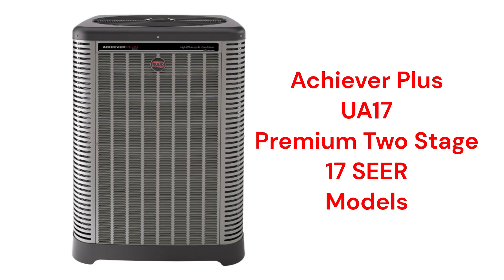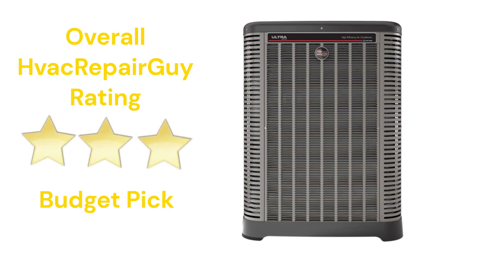HvacRepairGuy 2024 Ruud Brand Central AC Reviews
In this video, HvacRepairGuy reviews the 2024 Ruud brand of central air conditioners. The reviews include the basic Achiever Series RA14 models, the premium Achiever Plus UA17 units, and the ultimate Endeavor Line Ultra series UA18AZ models.